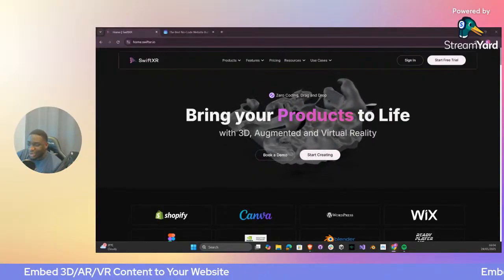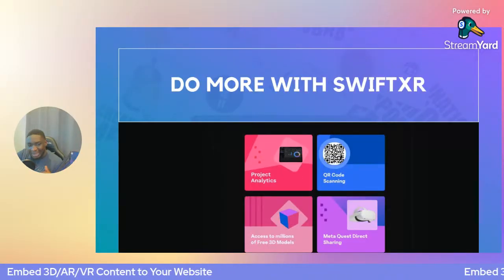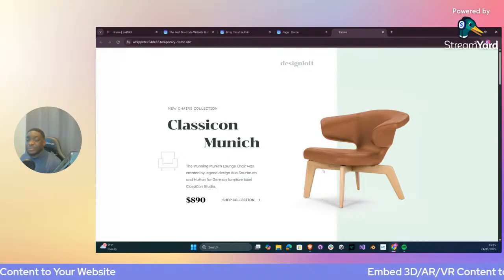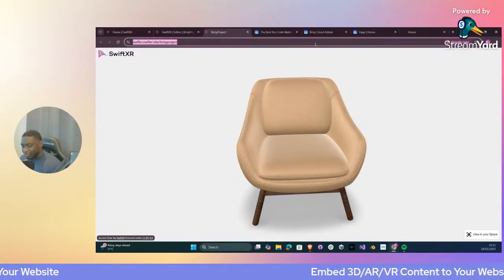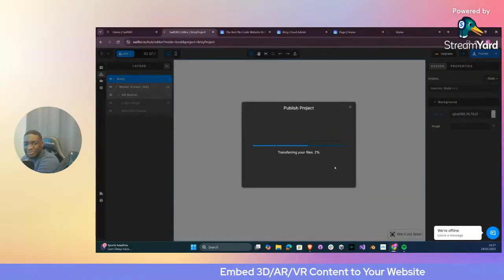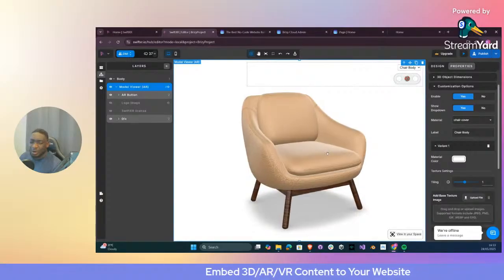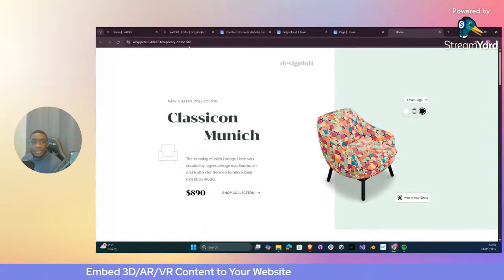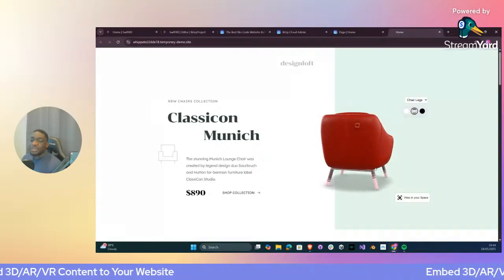Embed 3D/AR/VR Content to Your Website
Learn how to embed 3D/AR/VR contents on your websites using SwiftXR. Join other creators like you via our discord server